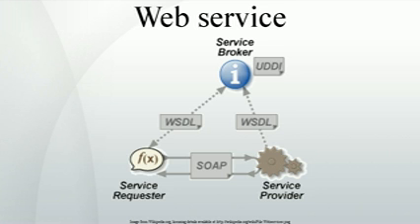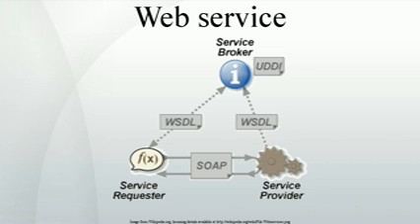Web service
A Web service is a method of communications between two electronic devices over a network. It is a software function provided at a network address over the web with the service always on as in the concept of utility computing.